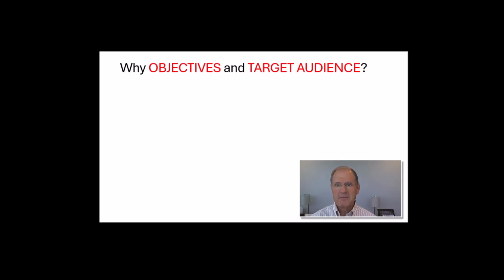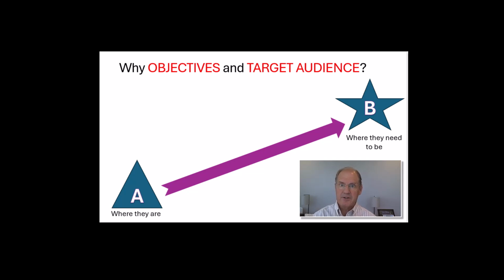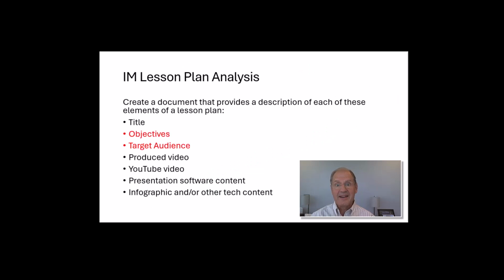Objectives and Audience Analysis - why?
Dr. Newby explains the IM Lesson Plan Analysis assignment by explaining the need for the objectives and the target audience analysis.